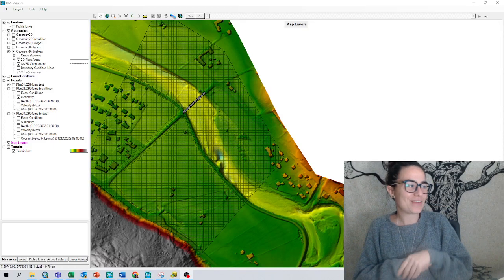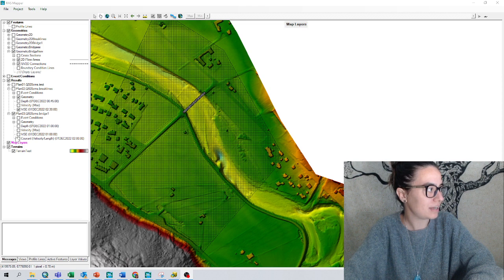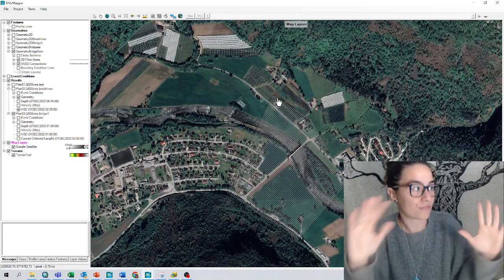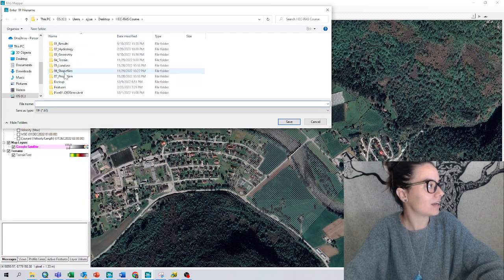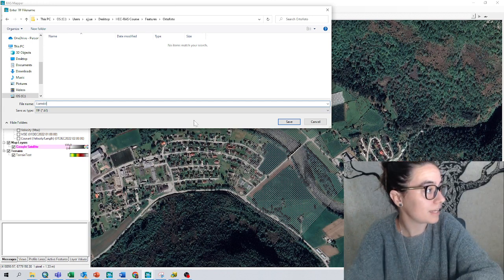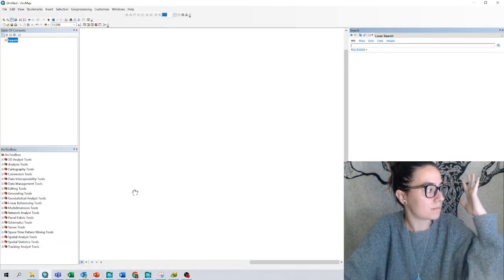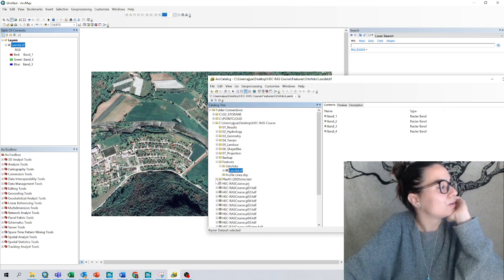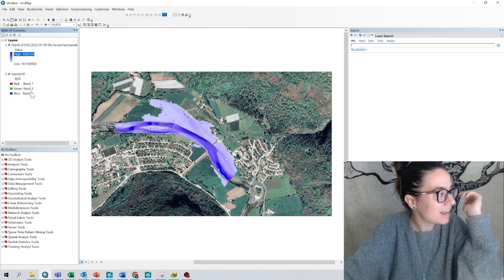Export ortophoto from Ras Mapper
Useful trick to get georeferenced ortophotos anywhere in the world.

Lots of luck and love :)

Ana